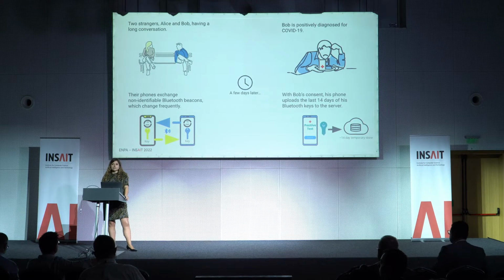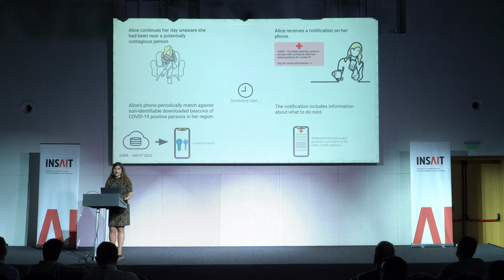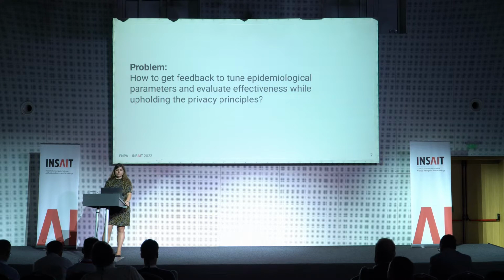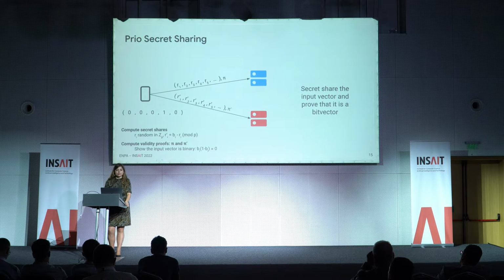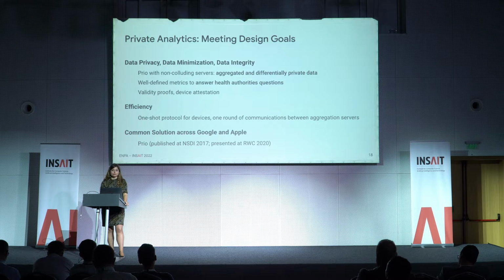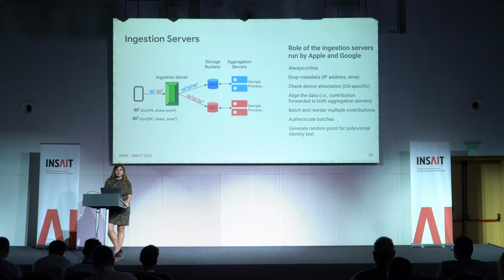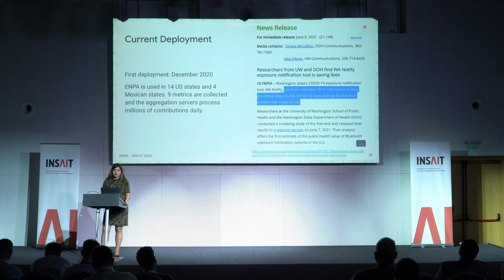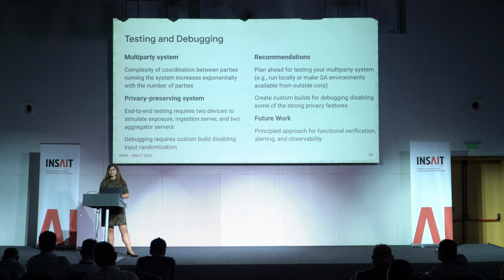Dr. Mariana Raykova (Google), INSAIT 2022 Conference: Exposure Notifications Private Analytics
Exposure Notifications Private Analytics

This talk will provide an overview of the Exposure Notifications Private Analytics (ENPA) system developed by Apple, Google, ISRG, MITRE and NCI in conjunction with the Exposure Notifications System (ENS) provided by Apple and Google. The goal of ENPA is to enable health authorities to obtain key epidemiology metrics about the ENS deployment and corresponding indicators about the pandemic. We will motivate the need for the private analytics system in the context of Exposure Notification, describe its functionality and privacy properties, and discuss the practical challenges we encountered in the process of deployment. Finally, we will give examples of uses of the data generated by the ENPA system.